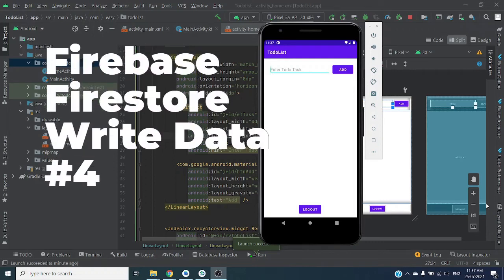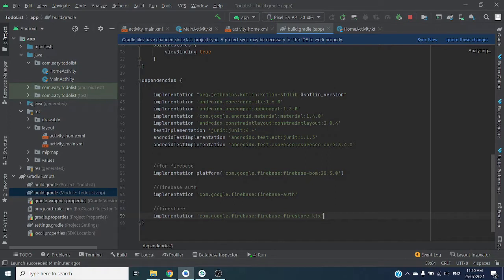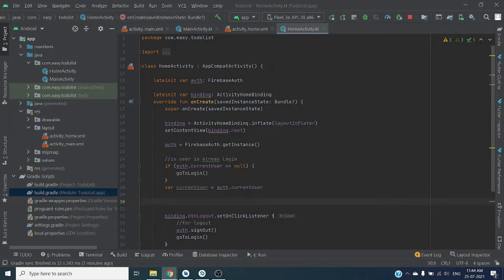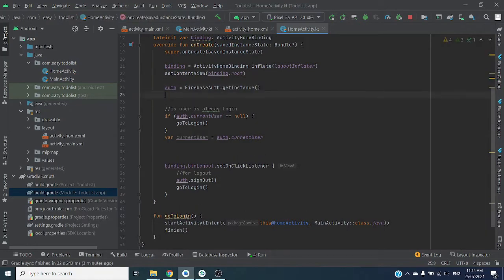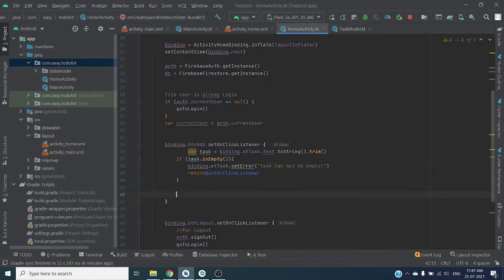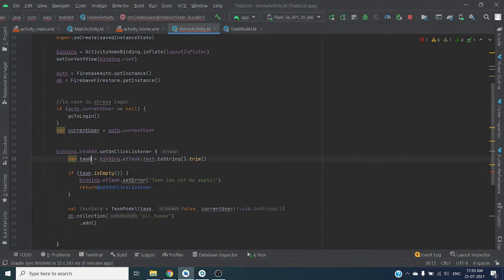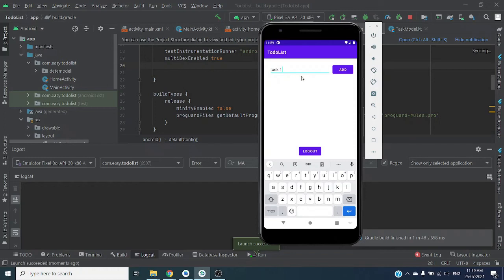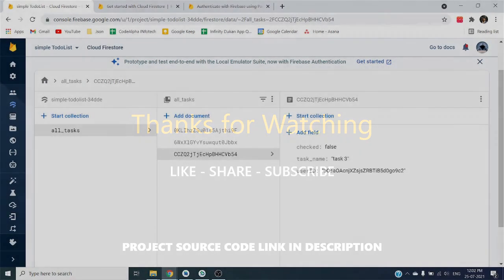Write Data into Firebase Firestore Database | Android Kotlin | #4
Hi, there i hope you all are doing great. This is 4th video of the series. Now in this video we are going to create firebase firestore database in firebase console and adding dependencies in android project. After that we are going to save data (task data) in firestore database. Firestore database will store data as in form of collection and each collection is consist of multiple documents.